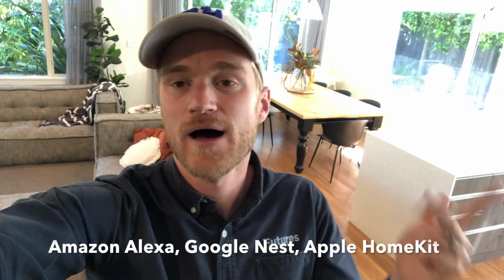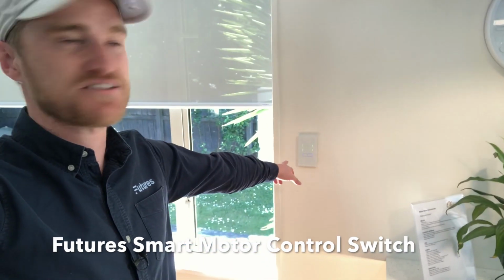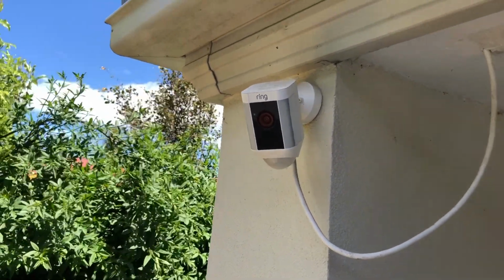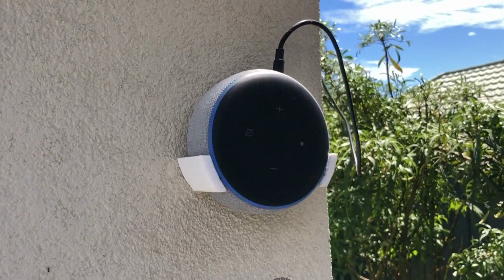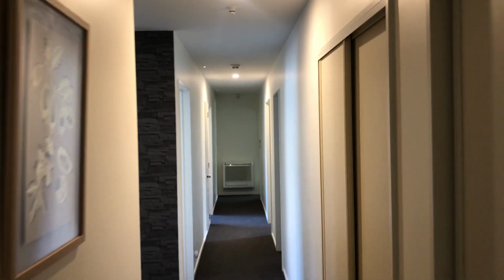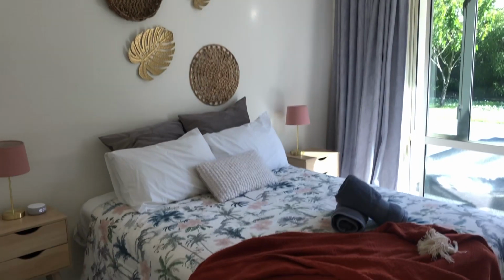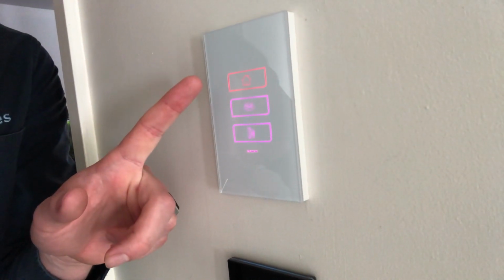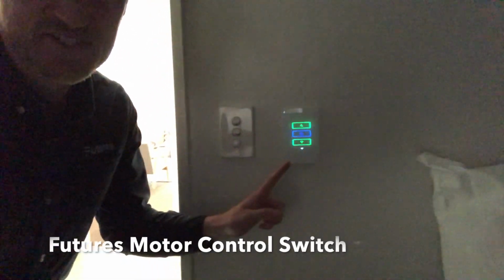New Zealand Smart Home Tour 2020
Our first every video was a smart home tour. A lot has changed since then. A large amount of smart home products are now available.

Here's the home you may of seen in a few videos. This is the full behind the scenes of that home and just how smart it is.